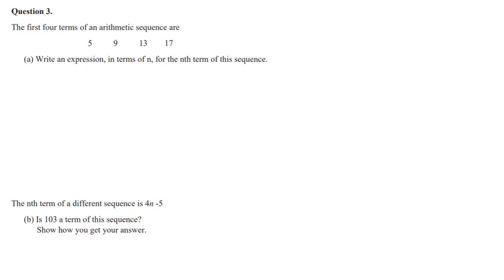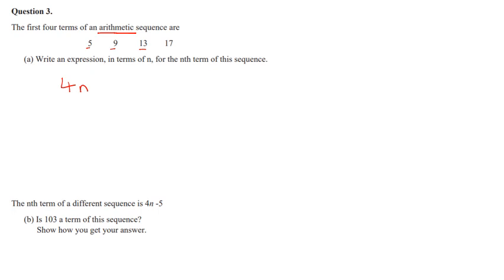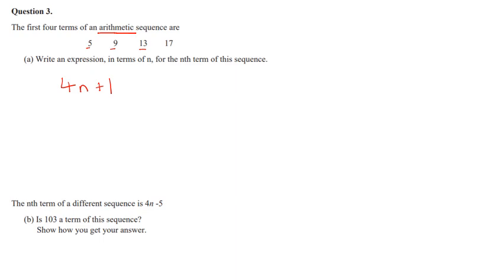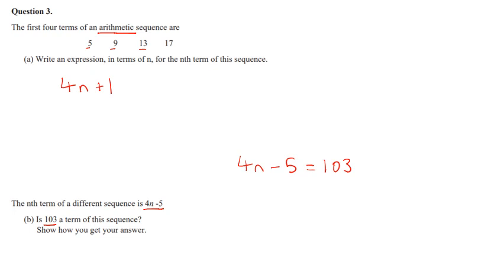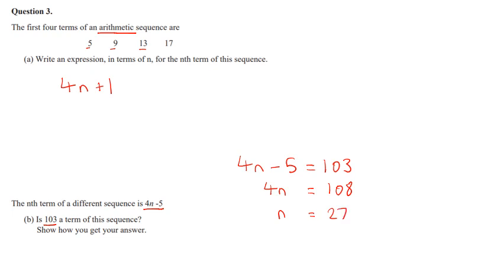Year 11 Higher Q3